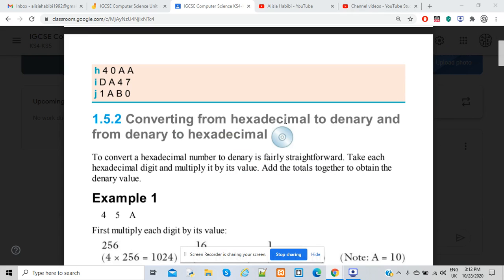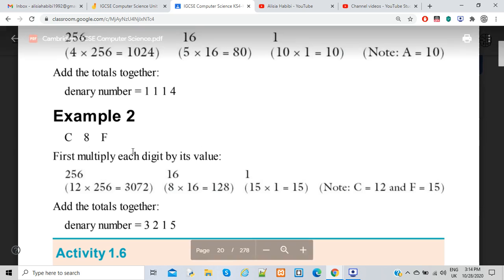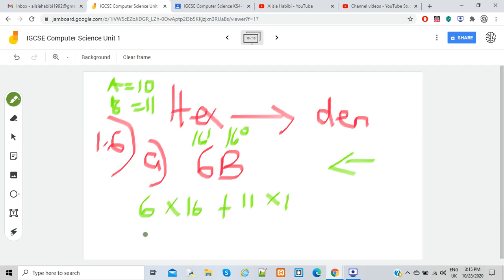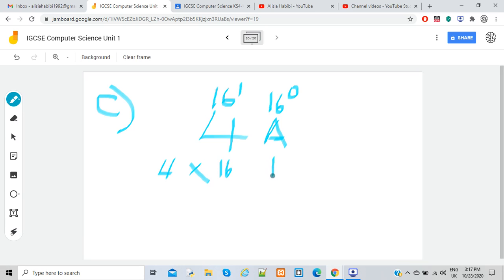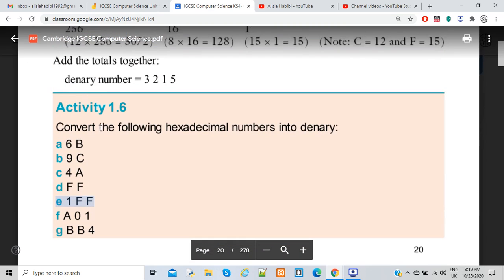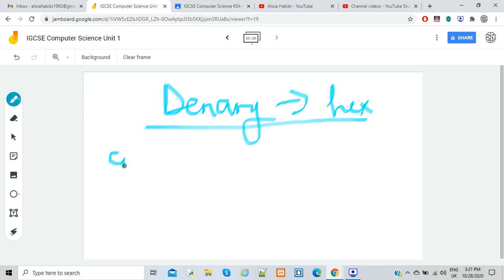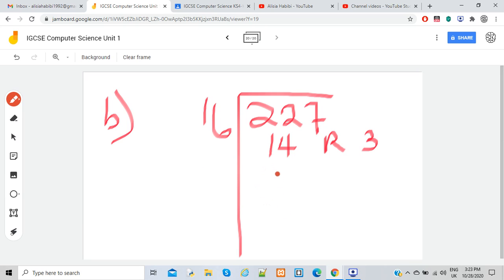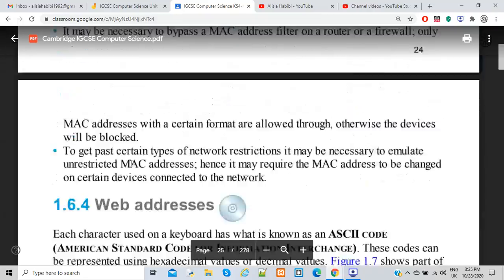Unit 1.5 Converting hexadecimals to denary and denary to hexadecimals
This video tutorial explains the steps to convert hexadecimal to denary and denary to hexadecimal. Register @ the website down below if you would like to learn computer science in a more dynamic and interactive way:-